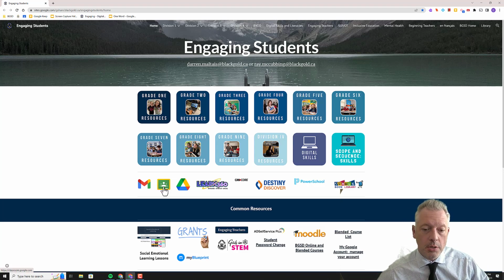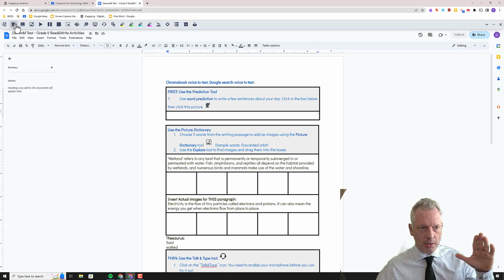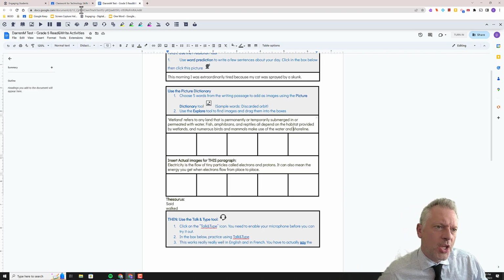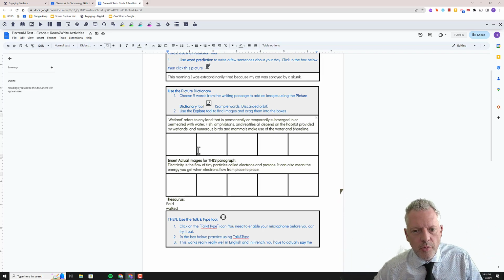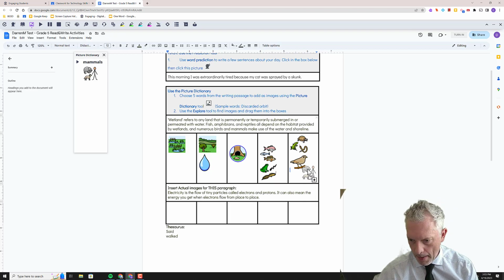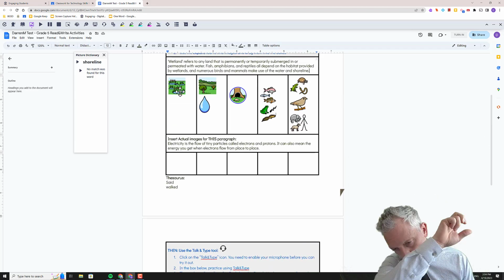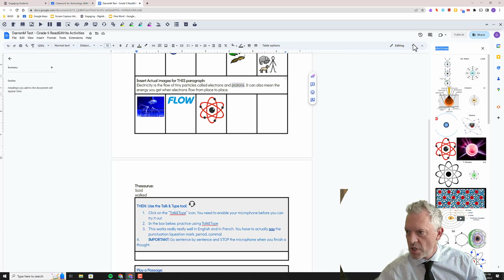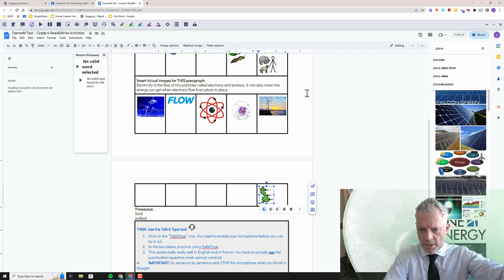Read & Write Grade 5 Lesson 1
Prediction and Picture Dictionary, Using Visuals as a Mnemonic Lesson